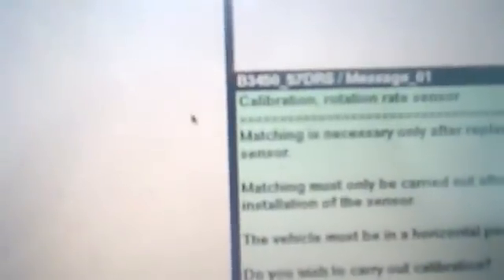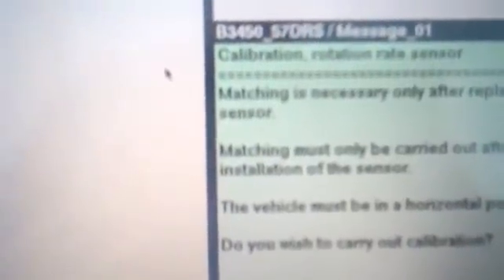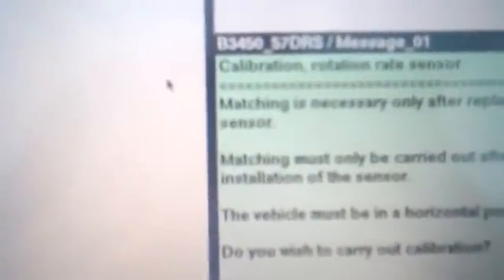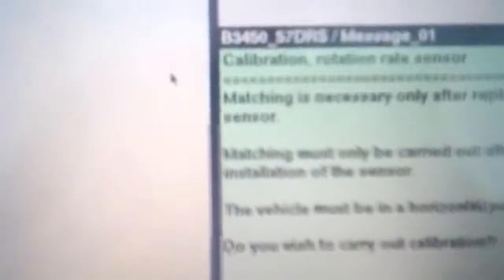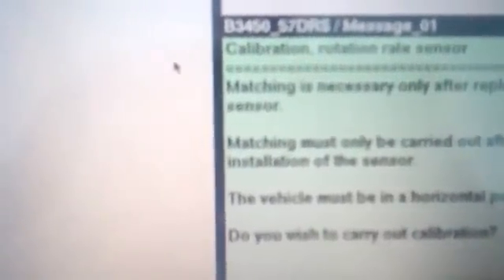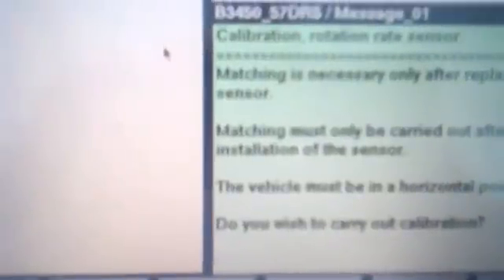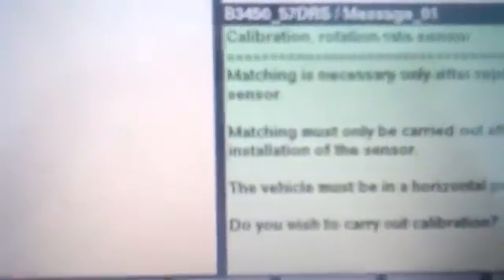DSC Sensor Calibration using a GT1 E38/39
Sensor Calibration using the GT1 after a DSC replacement.